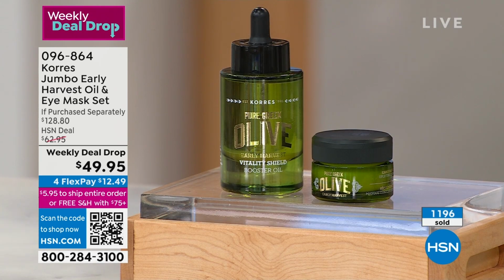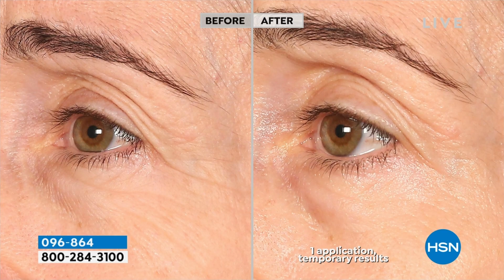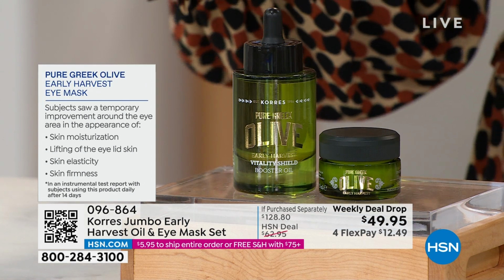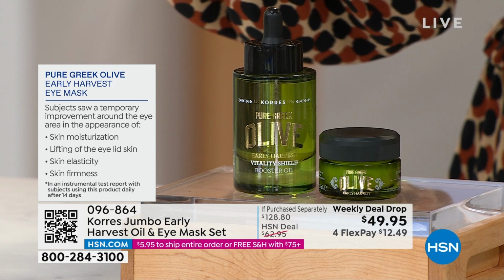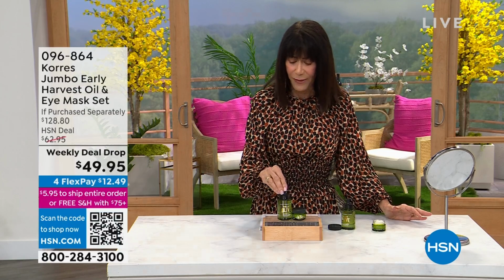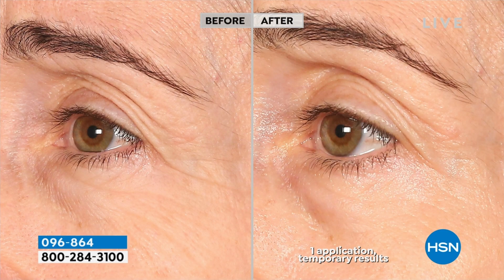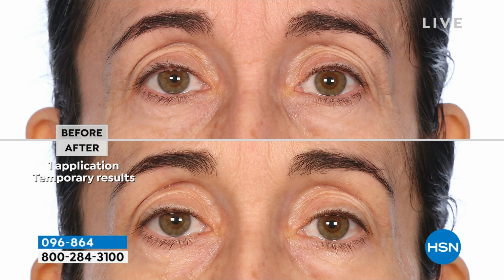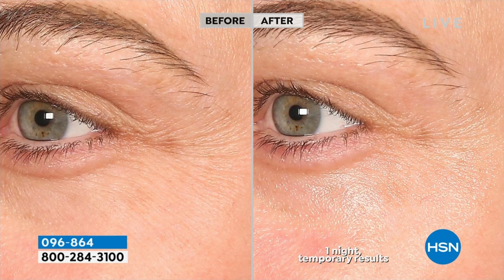Korres Jumbo Early Harvest Oil Eye Mask Set AutoShip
An indulging eye mask and a beautifying skin oil featuring early harvest olive oil, which is harvested only once per year on the island of Crete in Greece.

    .51 fl. oz. Early Harvest Olive Oil Eye Mask
    1.69 fl. oz. Early Harvest Oil

Early Harvest Olive Oil Eye Mask

    An indulging eye mask containing early harvest olive oil and a blend of carefully selected ingredients to temporarily improve the appearance of undereye dark circles, puffiness and wrinkles, revealing the appearance of a brighter, more lifted, hydrated eye area
    Unique, dense texture melts softly to the delicate undereye area and helps temporarily hydrate skin
    Contains early harvest olive oil, jasmine flower extract, honeysuckle flower extract, olive leaf cell extract, sesame seed extract, spilanthes acmella flower extract, quinoa extract, squalane, crambe seed oil and tripeptide2

Early Harvest Oil

    Enriched with a limited reserve of rich, early harvested organic olive from the island of Crete in Greece early harvest olive oil is only harvested once a year
    These unripe bright green olives produce about half the oil compared to a fully ripened olive but is more concentrated than traditional olive they must be extracted and cold pressed within 6 hours of harvesting to keep the quality of early harvest olive oil
    Contains Vitamin E, which is an antioxidant that may help fight against free radical aggressors
    Helps provide hydration, helping optimize the look of skin elasticity and smoothness
    Helps improve the appearance of fine lines and wrinkles